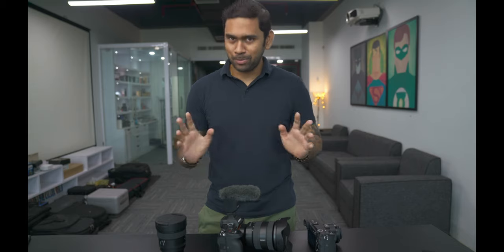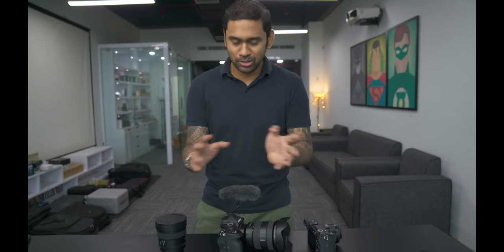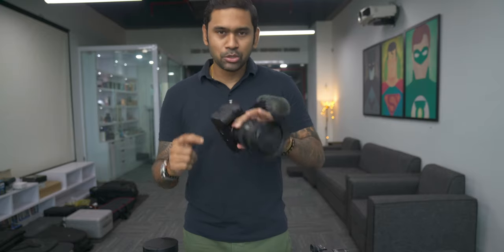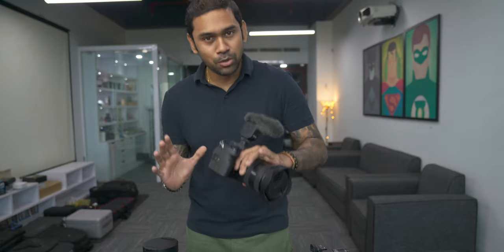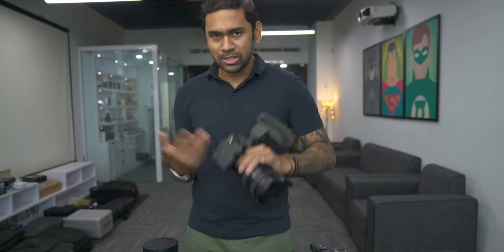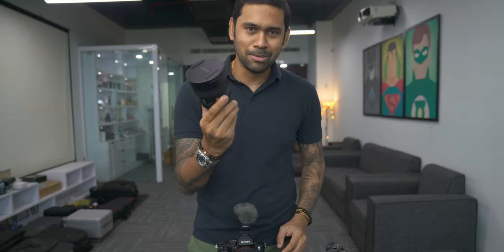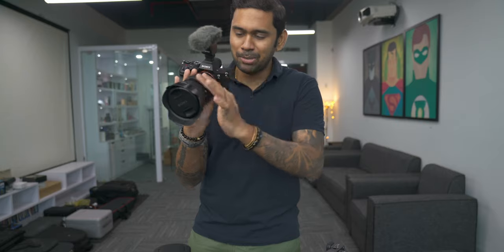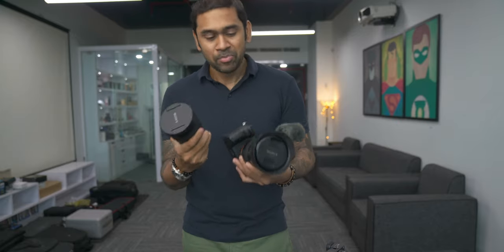BEST SONY VLOGGING KIT 🔥 Cameras, Lenses & Mic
Here is the full list of cameras, lenses and mic from sony, which you need if you are looking for the best vlogging kit from Sony.

💻 Video Editing Computer
📸 Photo Editing Tablet
🔋 Main Laptop
🎥 Main Camera
📷 Main Lens
🔊 Table Speakers
📺 Main Monitor
💡Smart Lights

🔺Wireless Mic
🔺Live Streaming Mic

Hi! I’m SOAM. My channel is about lifestyle, filmmaking, travel, superbikes/cars with a healthy dose of technology thrown in!

You pay the same price for the item, I get to share the things I enjoy, and I can earn money to support my site when you purchase! My thoughts and opinions are ALWAYS my own.